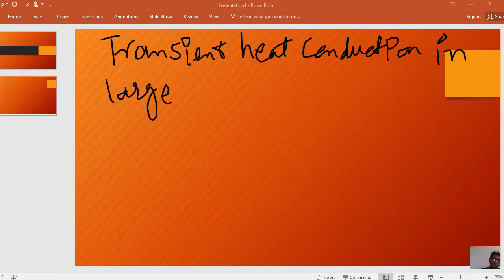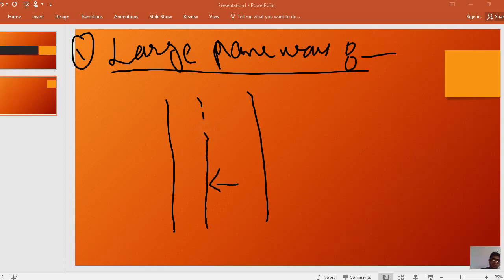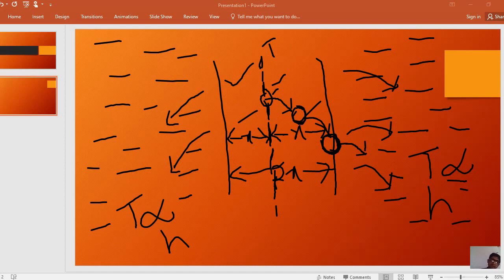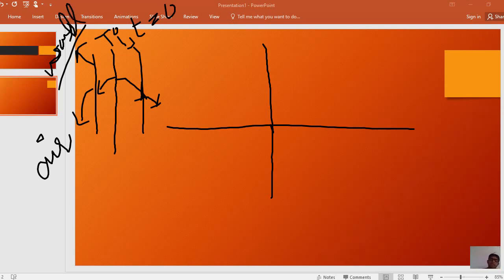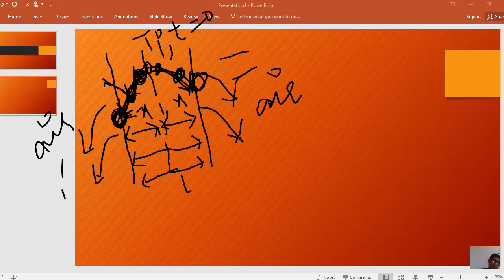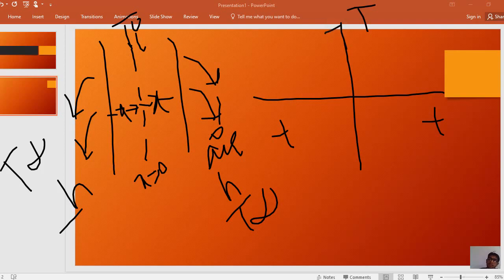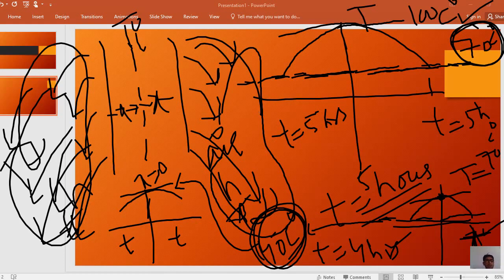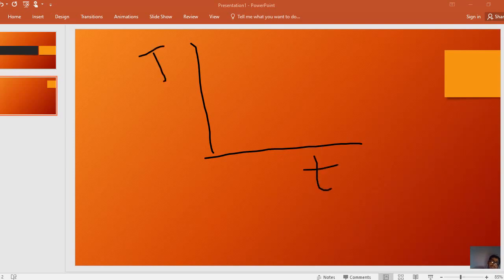Transient heat conduction in plane wall, cylindrical and spherical objects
Hi
This video is related to transient heat conduction for various geometrical figures, like plane wall, cylindrical and spherical objects.
Thanks